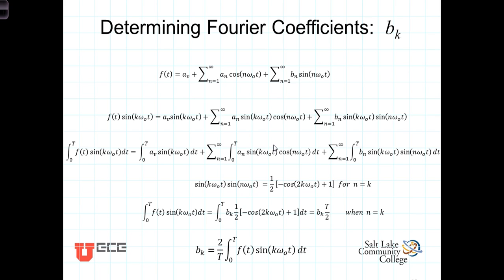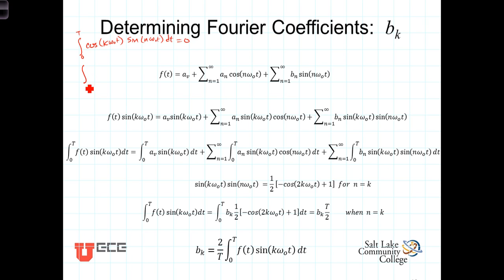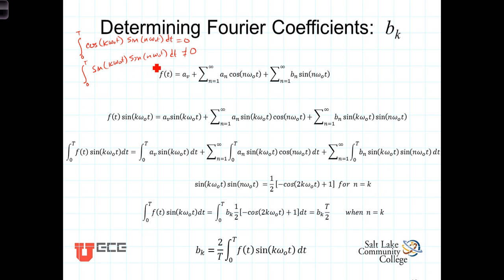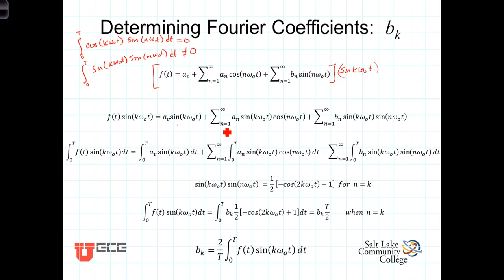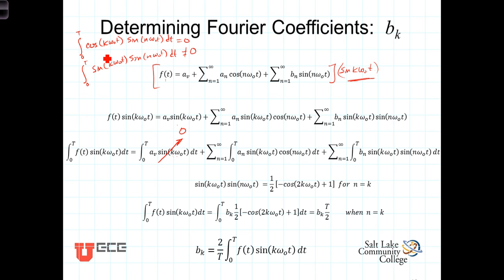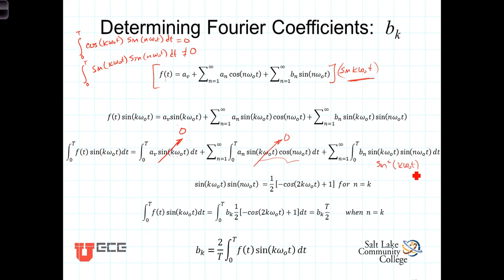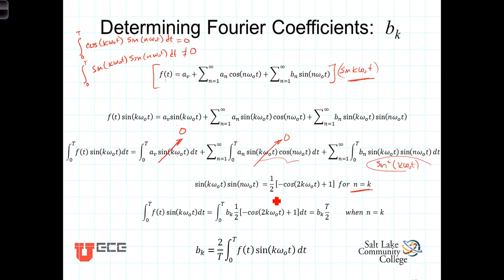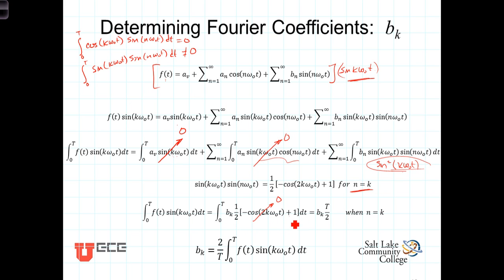L16 2 3Deriving Fourier Coefficients bk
This video derives the formula for determining the coefficients of the sine terms in the Fourier Series of a periodic time domain signal.